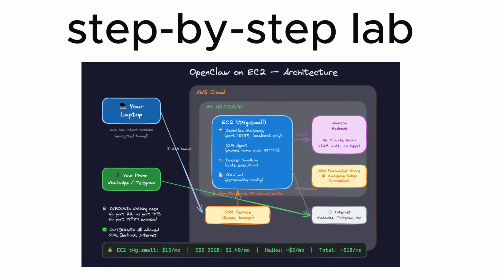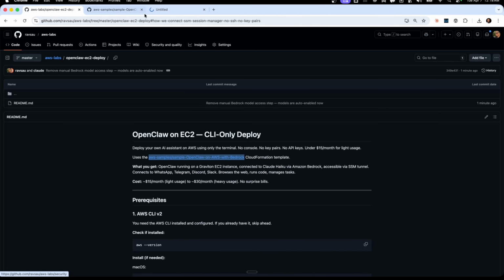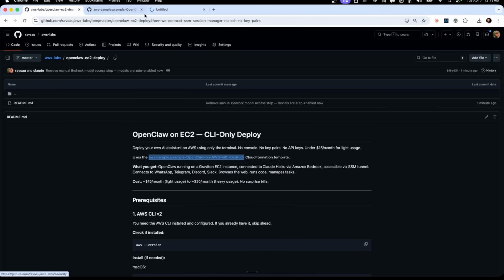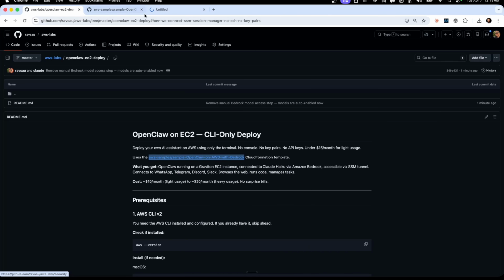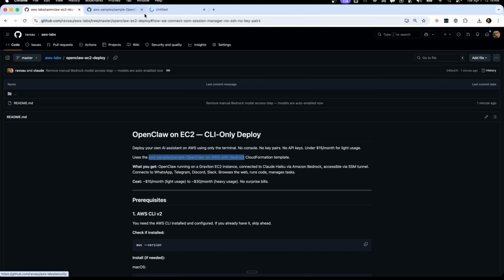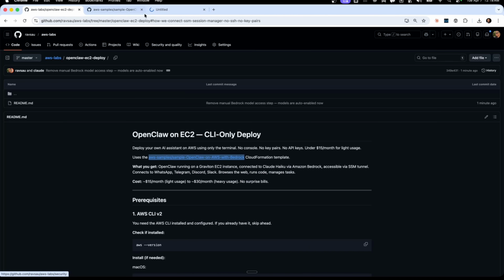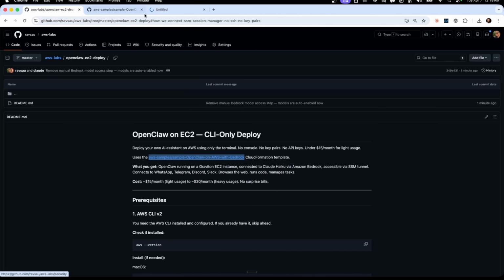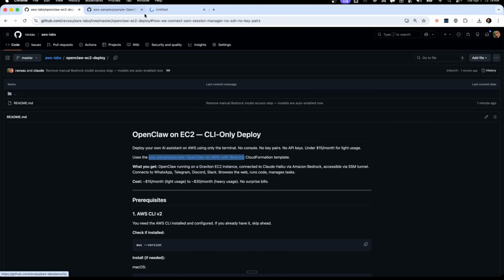How to Deploy OpenClaw on Amazon EC2 Securely (No SSH, No Open Ports)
Tutorial to Deploy OpenClaw on Amazon EC2 securely using just 6 CLI commands — no AWS Console, no SSH keys, no open ports.

OpenClaw is an open-source autonomous AI agent that can browse the web, manage files, and interact with messaging platforms. This tutorial shows the most secure way to deploy it on AWS using CloudFormation and SSM Session Manager.

We cover:
- Deploying OpenClaw with CloudFormation
- Connecting to EC2 without SSH via SSM
- No open ports, no key pairs, no console needed

00:00 - Intro & What You'll Build
00:54 - The Repo & CloudFormation Template
01:21 - Prerequisites: AWS CLI
02:00 - Prerequisites: SSM Session Manager Plugin
03:01 - Step 2: Clone the Template
03:47 - Step 3: Deploy with CloudFormation
04:58 - Mid-roll: Subscribe + Consulting CTA
05:21 - Step 4: Verify Stack & Connect to Instance
05:57 - Step 5: Start the SSM Tunnel
06:29 - Step 6: Get the OpenClaw URL & Token
06:52 - Open OpenClaw in Browser
07:10 - Live Demo: Chat with OpenClaw
07:47 - Wrap Up

Questions answered in this video:
How do you deploy OpenClaw on EC2 with AWS CLI and CloudFormation?
How do you connect with SSM Session Manager instead of SSH?
How does SSM port forwarding expose OpenClaw only on localhost?
Which AWS CLI and Session Manager prerequisites are required?
How do you connect OpenClaw to Claude through Amazon Bedrock?
How much can this setup cost for light personal use?
How do you delete the stack and stop infrastructure charges?

Follow along